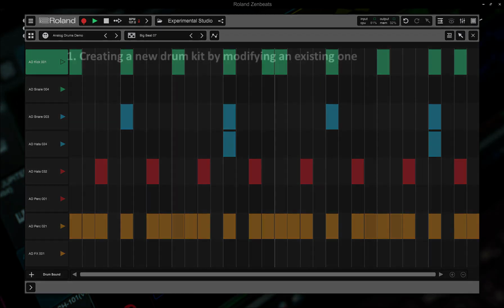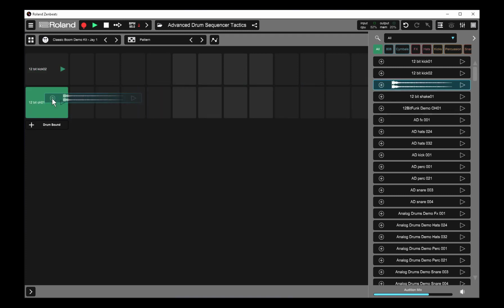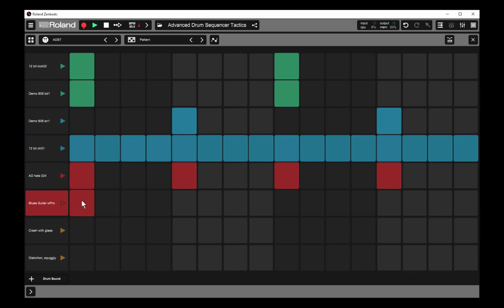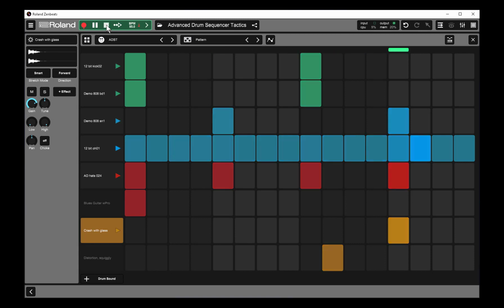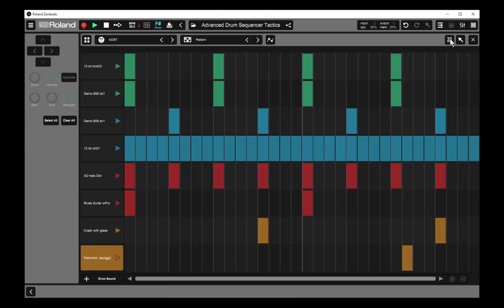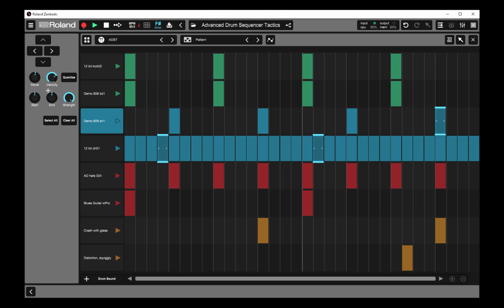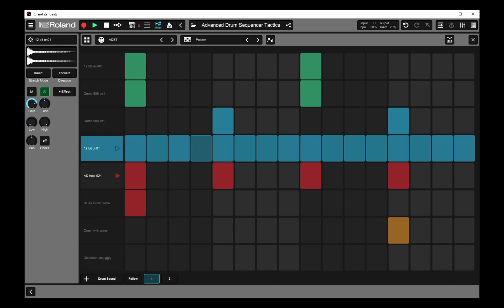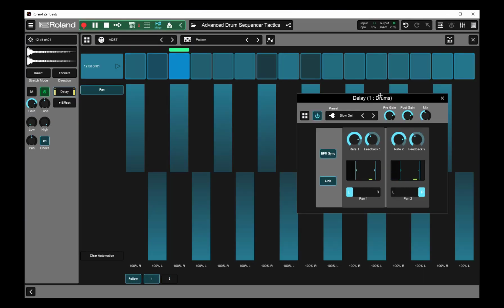Zenbeats Lesson 8 - Advanced Drum Sequencer Tactics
In this video, we’ll focus on advanced drum sequencer tactics that will take your zenbeats sequencer skills to the next level.

This lesson includes the following topics:
1. Creating a new drum kit by modifying an existing one
02:31
2. Creating a new (custom) drum kit from scratch
05:16
3. Importing 3rd party sounds into the sequencer
07:02
4. Adding Bars to a sequence - why and how
21:30
5. Using the midi editor
24:47
6. The Drum Inspector
32:15
7. Basic automation
38:53
8. Applying effects to a sound
42:32

Thanks again for watching and take care until next time.